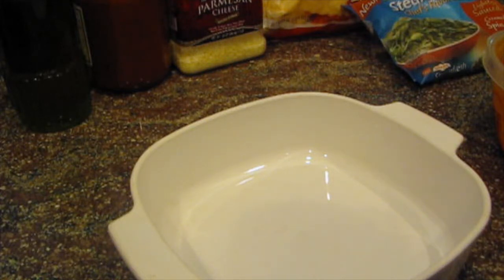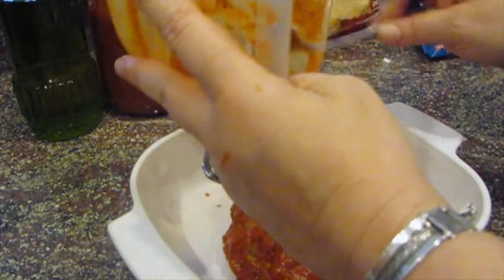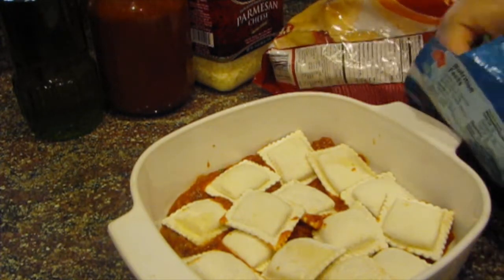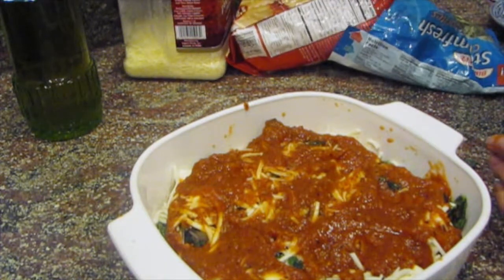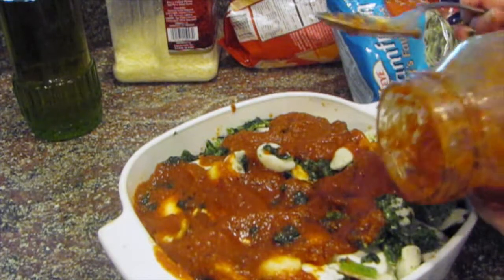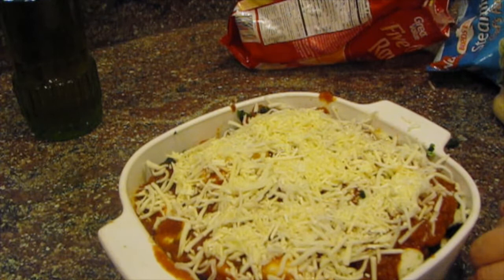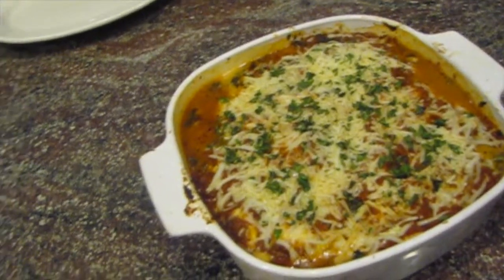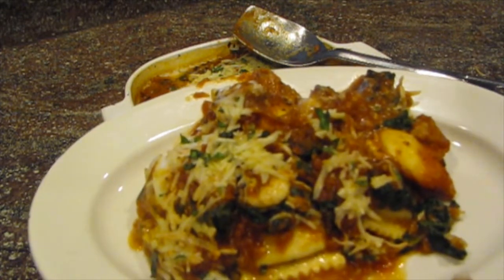Pinterest RAVIOLI LASAGNA WITH SPINACH--SEE WHAT IT'S LIKE TO CUT INTO IT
Not only will you learn how to make this easy dish, Baked Ravioli Spinach Lasagna, but you'll get to see what it looks like when it's dished out.